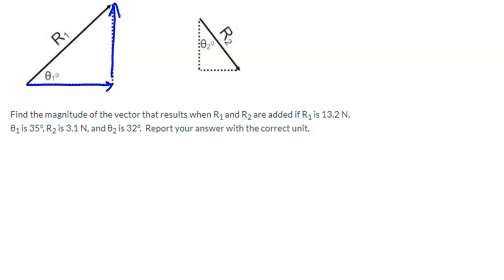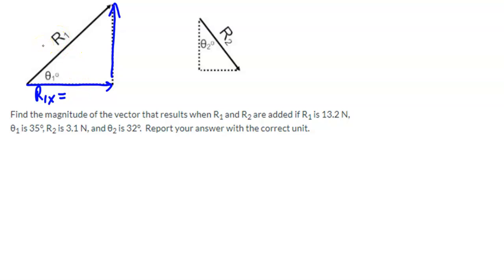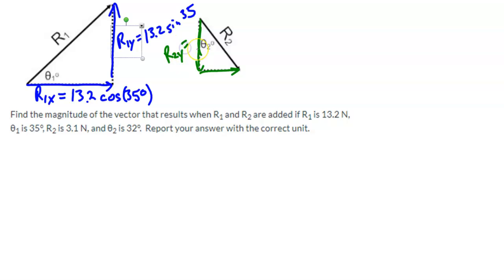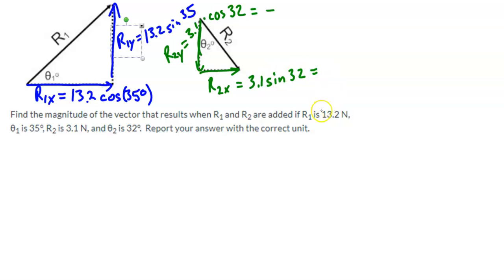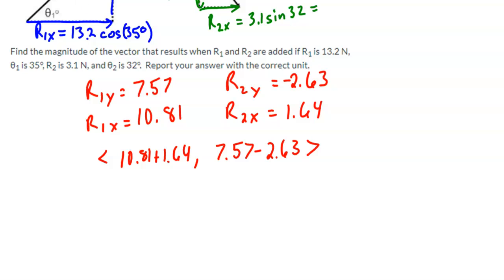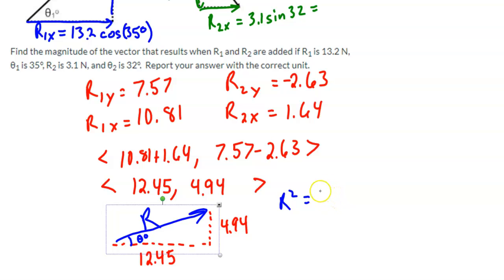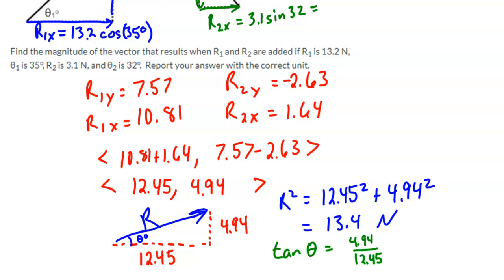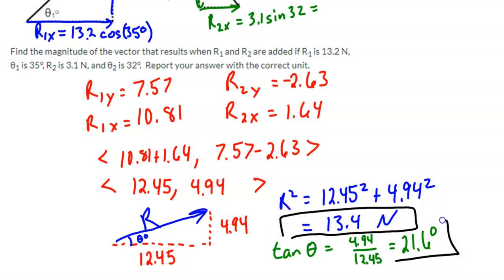Physics M5L1 Vector Addition Problem